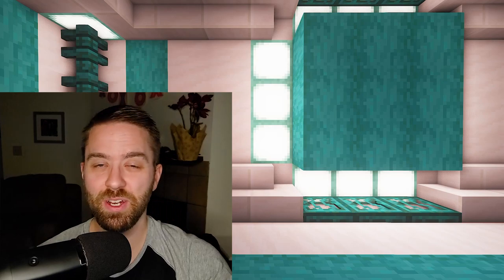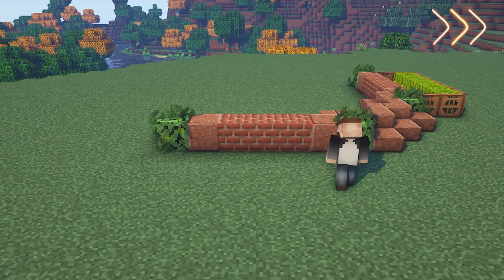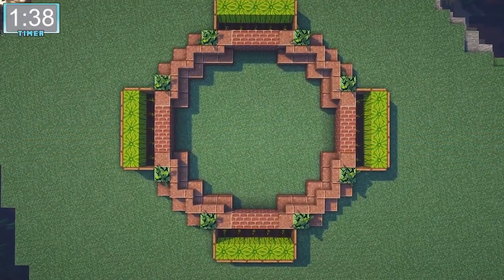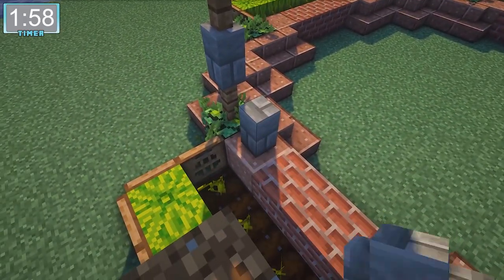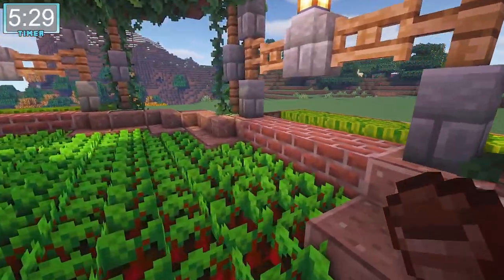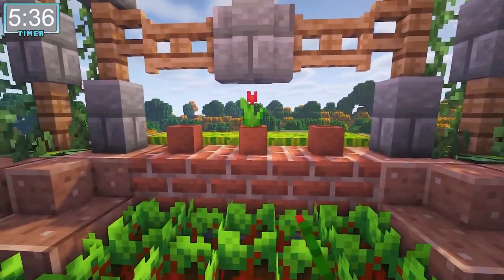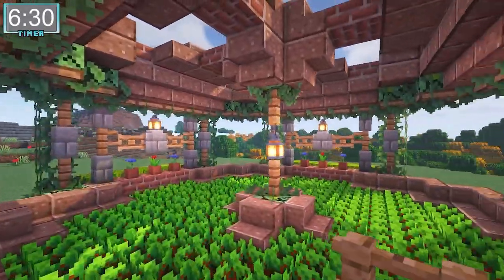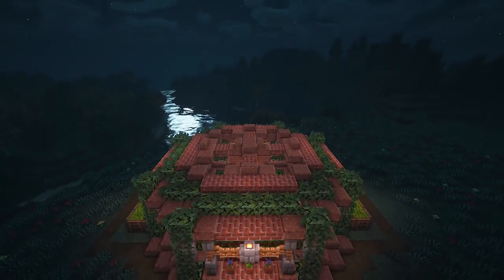Minecraft Tutorial | Gazebo Farm Design | 1.16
In this Minecraft Tutorial I will be showing you how to create a small farm with the food of your choosing in the form of a Gazebo. This Design can fit in any village setting, or just place it somewhere in your base for a fun aesthetic change.

Game Info

Credits